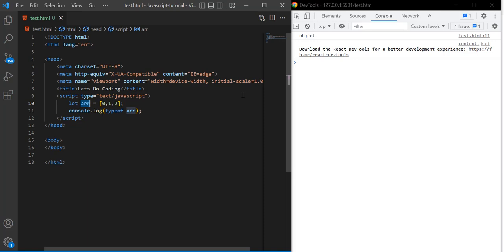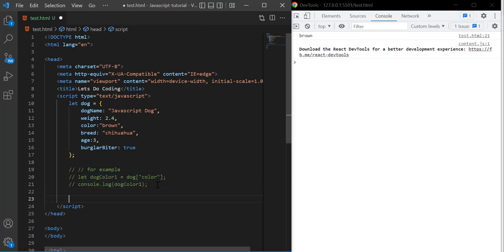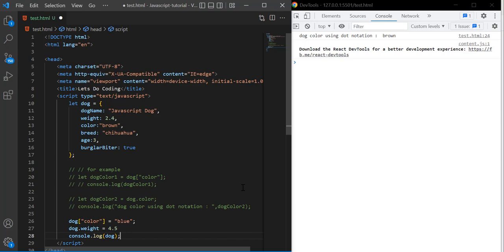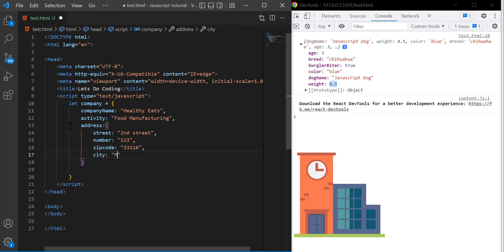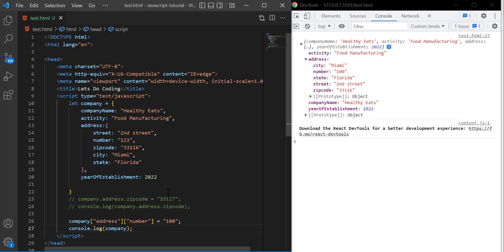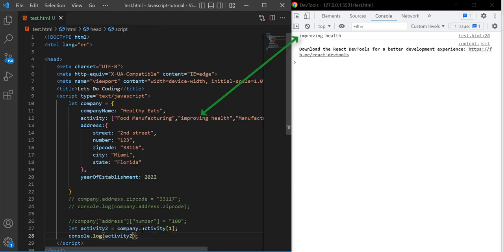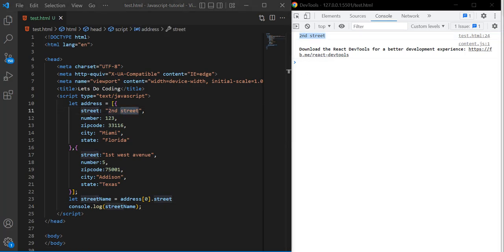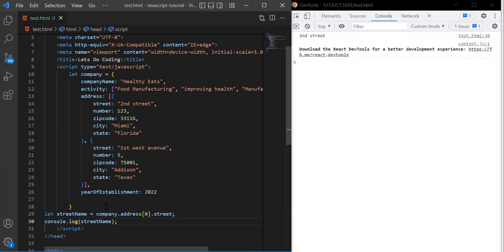Objects in JavaScript - JS tutorial series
in todays video we will learn about JavaScript objects. how to define them how to access the properties and creating complex and nested objects.